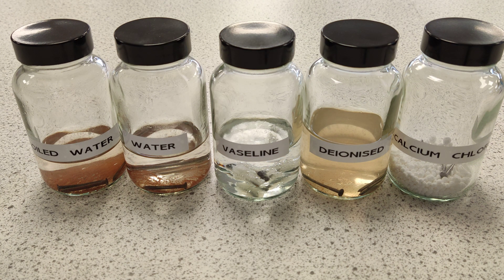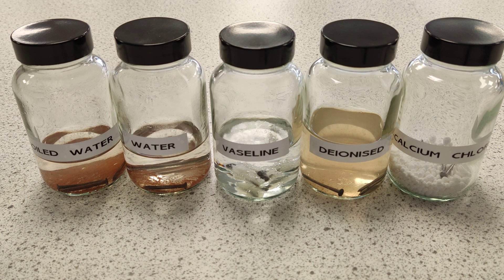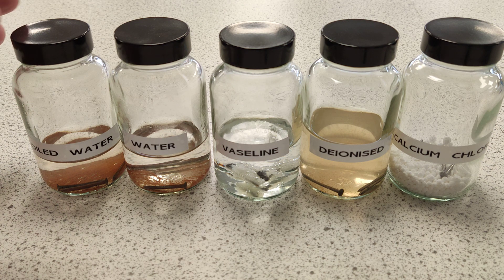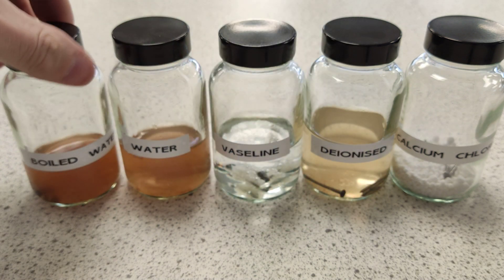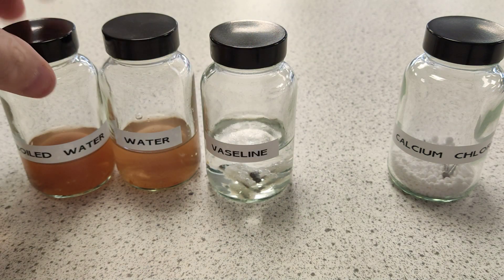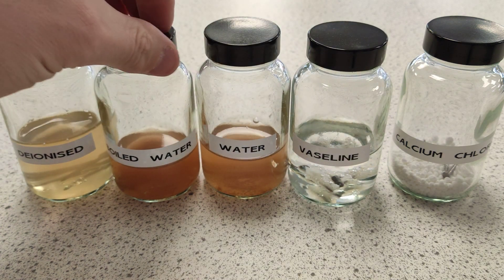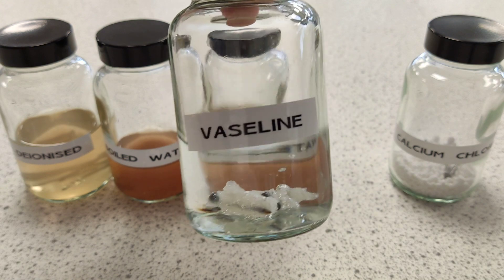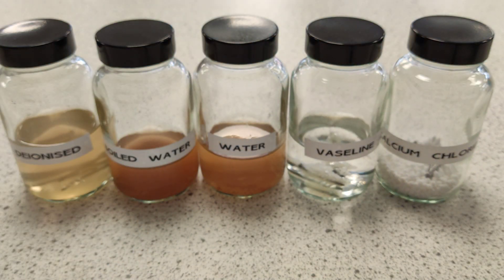Oxidation and Rusting of a nail, water, Vaseline, calcium chloride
An Iron nail is a good example of “rusting” or oxidation. The metal will slow break down by a simple reaction on the surface which then eventually breaks away to leave fresh iron and process starts again.

Iron + oxygen + water Hydrated Iron (III) Oxide

We can also stop this process by removing any of the reactants from the situation.  When we say that the iron is oxidised, we mean electrons are removed to make a +3 ion.

See how each prevention method works or fails.